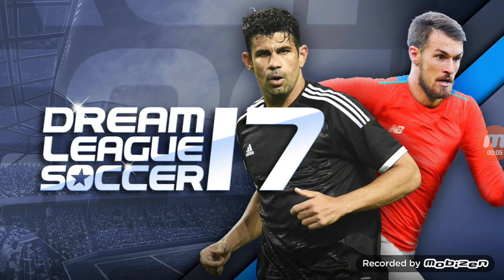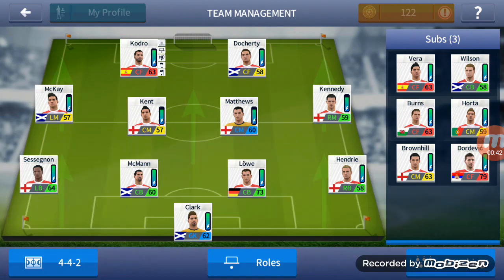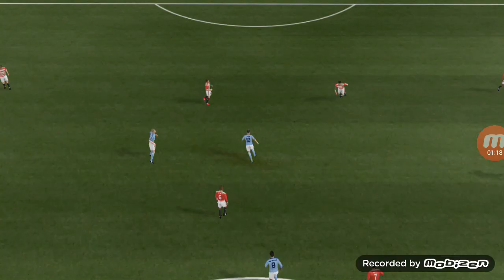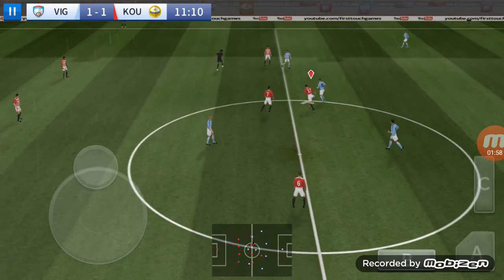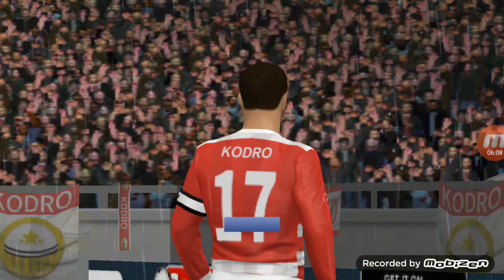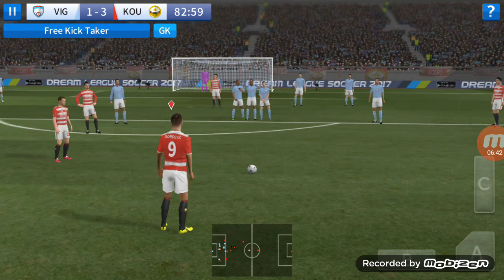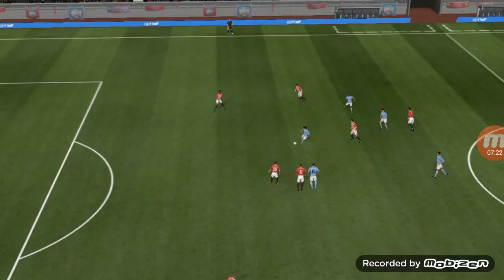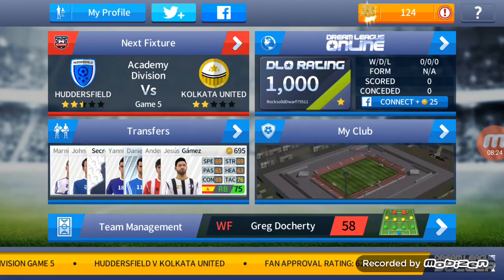HOW TO SCORE EASY GOALS IN DLS 17 FOR BEGINNERS.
Hi guys😁✌. Remember to choose a captain  as a striker.